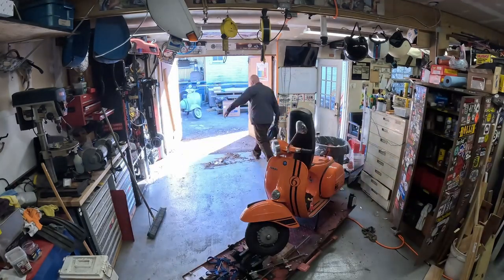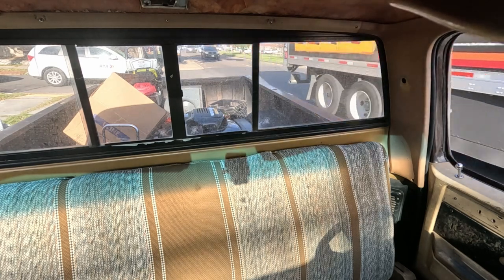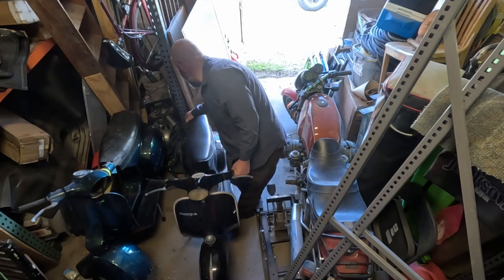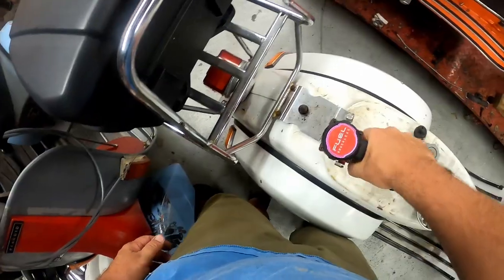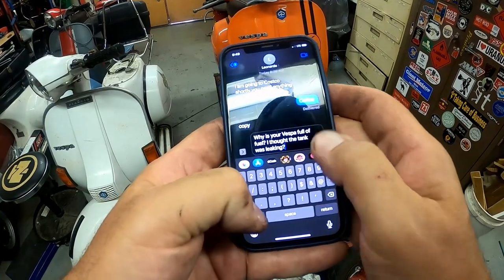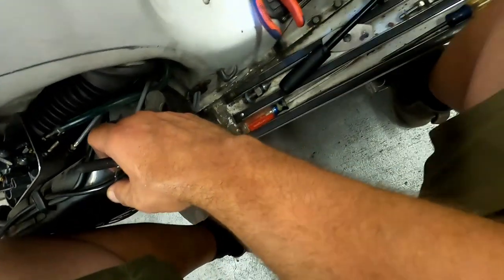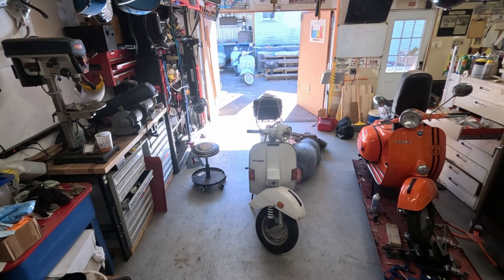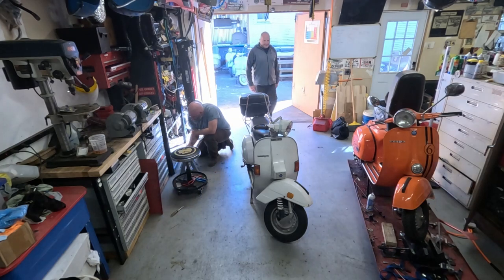I'm back! Back to working on Vespas and Leo's is back in the shop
I took a hiatus from life when work called me out of town for several months. I got back, and got back to work on a previously unfinished repair that took some odd twists and turns and ended up just being a pain in the butt.

My friend Leo dropped his 1979 P200 off for a little maintenance and it ended up turning into several months of me not working on it, and creating my own problems, but hey... Such is life.

Living up to my mantra of high quality mediocrity this video is cobbled together from older footage shot before I left town, recovered from an old computer, then mixed with new footage shot and edited on a new machine months later.

Shot on GoPro Hero 8 and Hero 11

Music in this episode used under license and with permission.